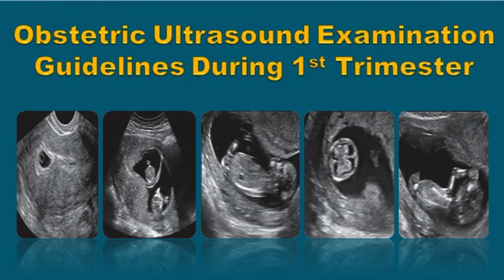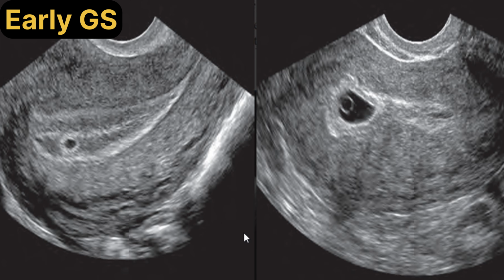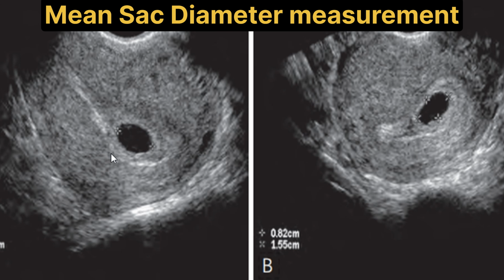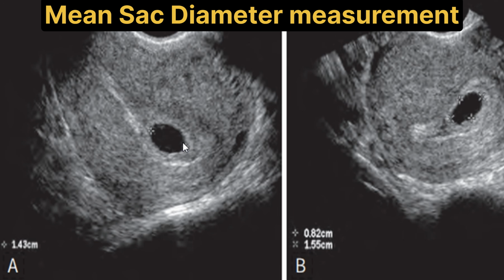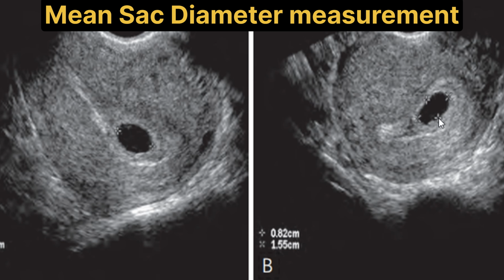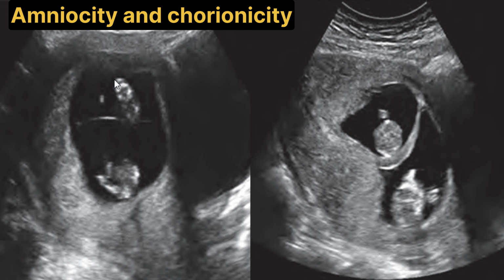First Trimester Ultrasound || Step by Step Examination Guidelines for Early Pregnancy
In this video, we will discuss the complete obstetric ultrasound examination guidelines during the first trimester. Learn how to systematically evaluate early pregnancy, including gestational sac, yolk sac, fetal pole, cardiac activity, and adnexal structures.

This video is ideal for radiologists, sonographers, and medical students who want to understand the standard protocol and sonographic landmarks of the first trimester obstetric scan.

🔍 Key Topics Covered:

Importance of early pregnancy ultrasound

Step-by-step first trimester scan protocol

Transabdominal vs. transvaginal scanning techniques

Measurement of CRL and mean sac diameter

Assessment of fetal viability and gestational age

Evaluation of uterus, adnexa, and cervix

Common abnormalities detected in early pregnancy

📚 Recommended for:
Radiology students, ultrasound trainees, obstetricians, and anyone learning OB sonography.

📅 Duration Covered:
Early pregnancy from 4 to 13 weeks